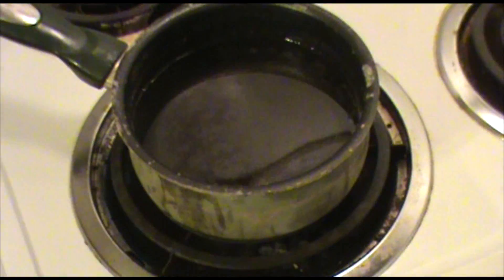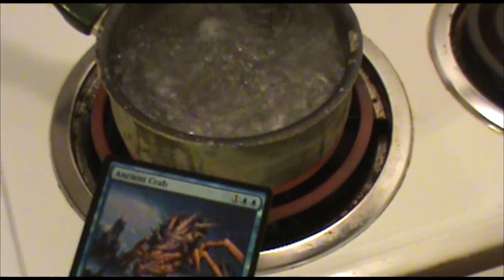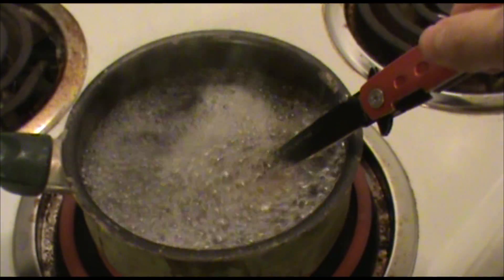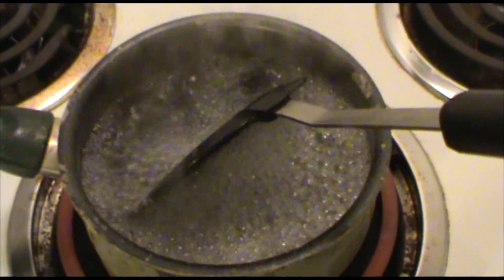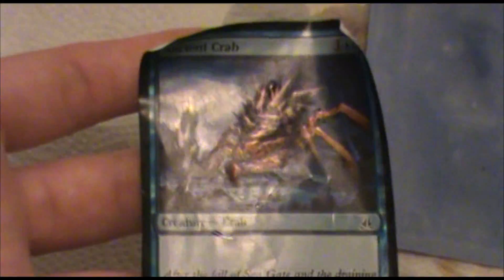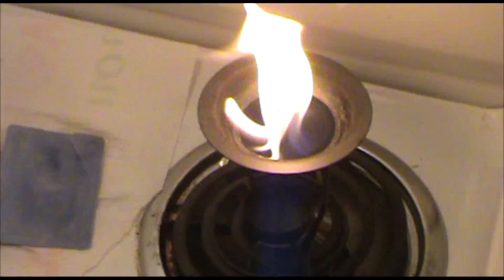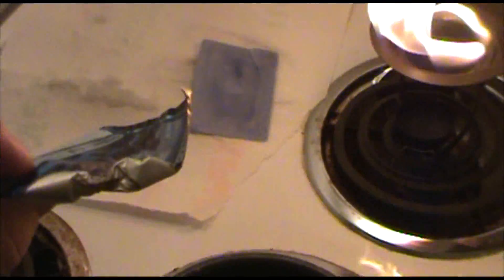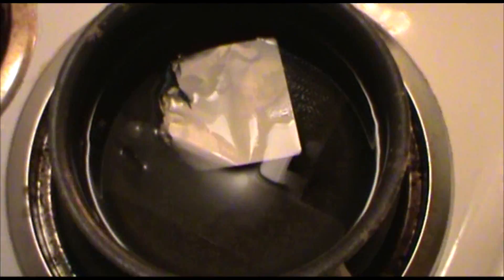Boiling a Foil Card - For Science of Course!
What's inside of a foil MTG card?  I have to know!  So it's time to boil it in water and see what happens.  Will a sheet of metal or plastic come out?  Let's find out.